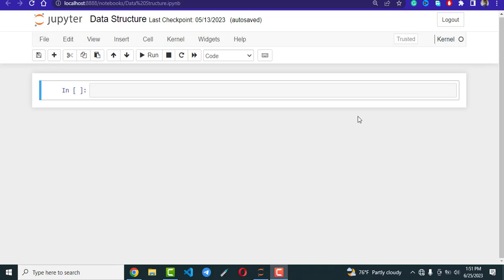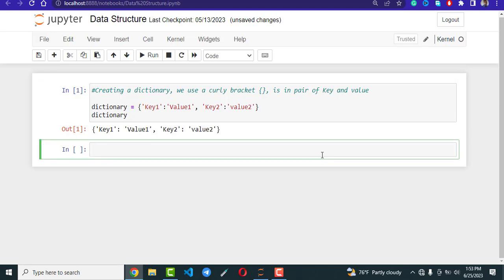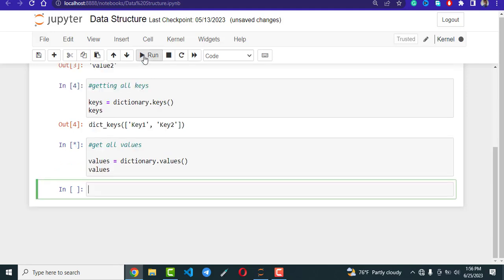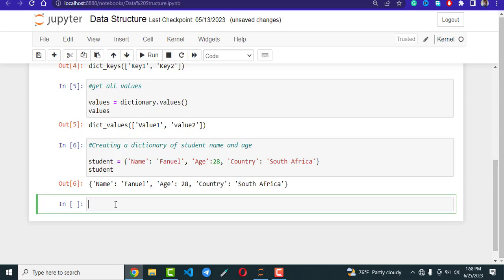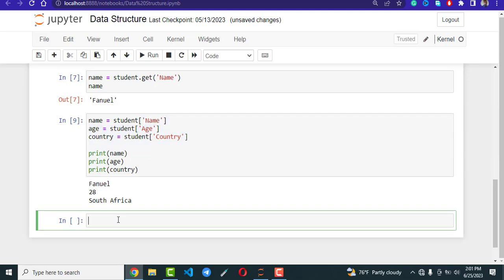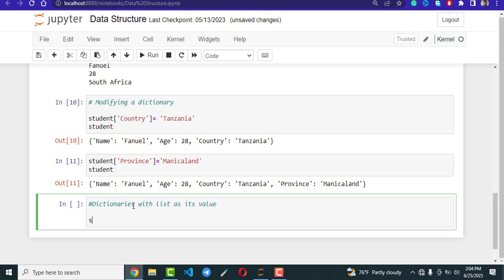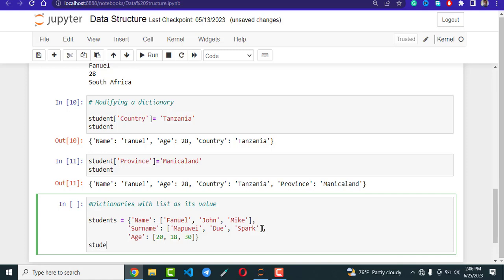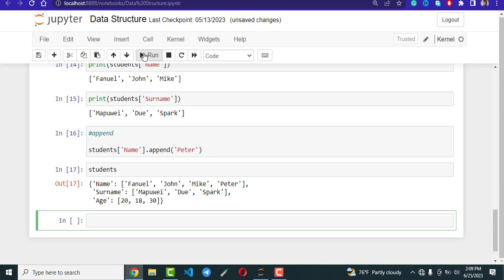The Secret Weapon Behind Every AI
Master Python dictionaries in this comprehensive tutorial! Learn how to create dictionaries, access elements, and manipulate key-value pairs-skills essential for working with data in Machine Learning (ML) and Artificial Intelligence (AI) projects.